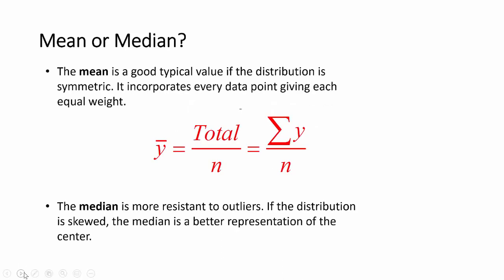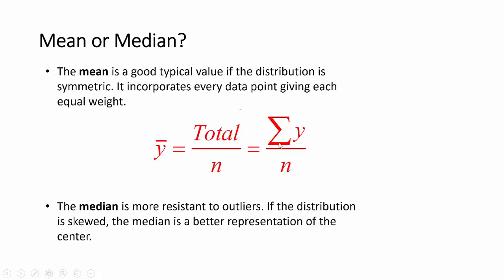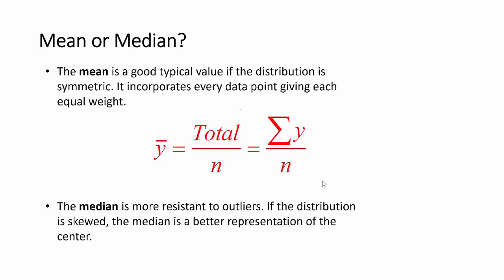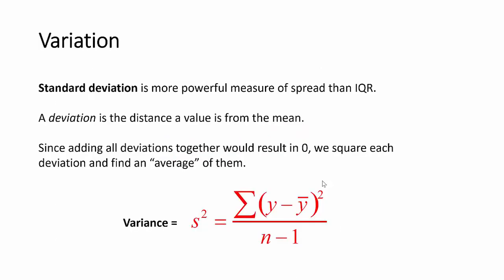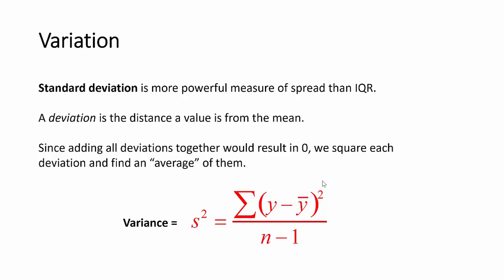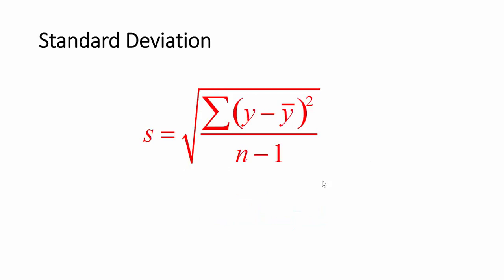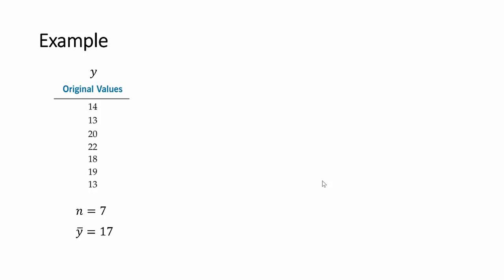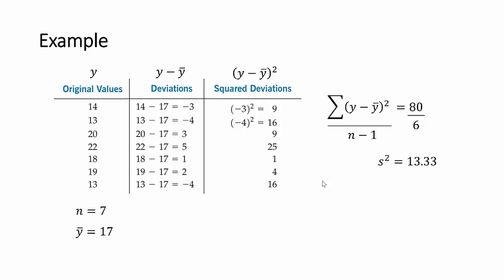Summarizing Quantitative Data